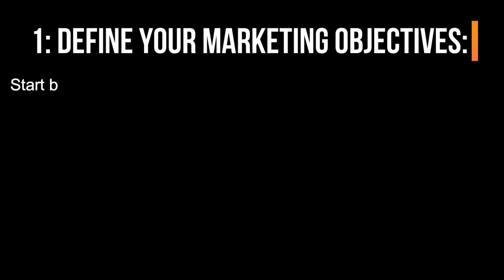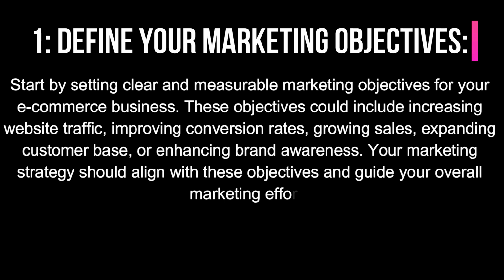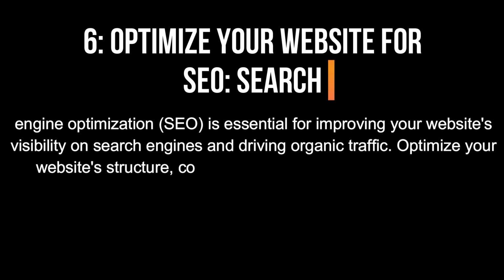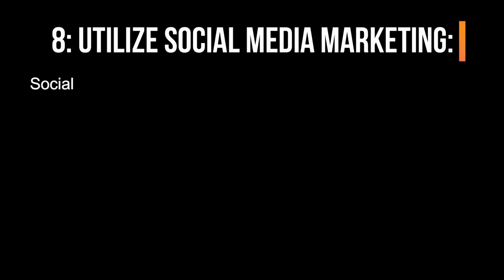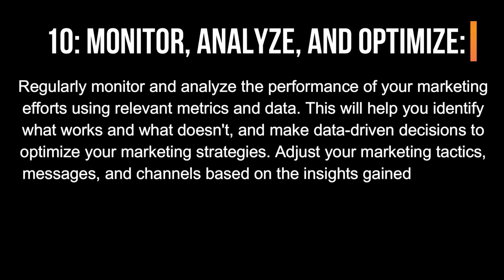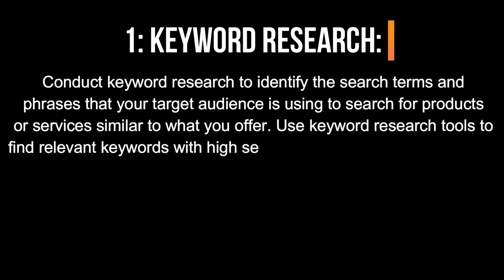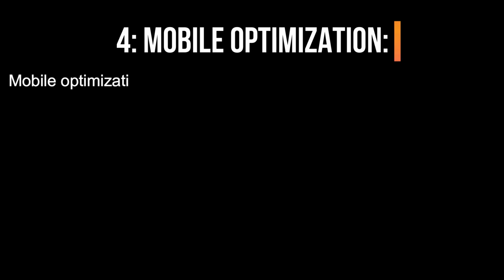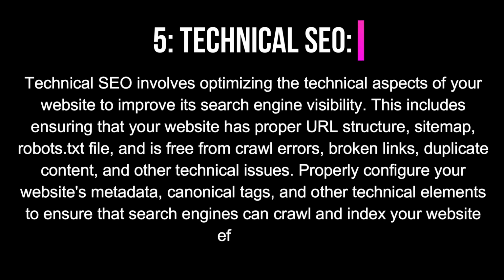Lesson 5: E-commerce Marketing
E-commerce, or electronic commerce, refers to the buying and selling of goods and services over the internet. It has revolutionized the way businesses operate and how people shop, making it possible to conduct transactions anytime, anywhere, with just a few clicks.